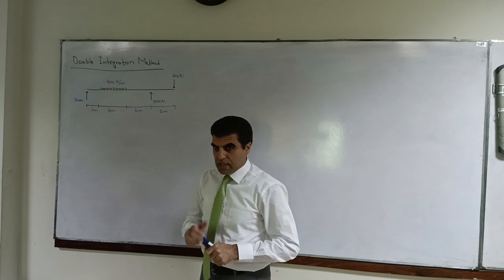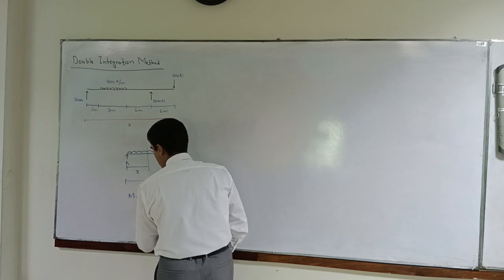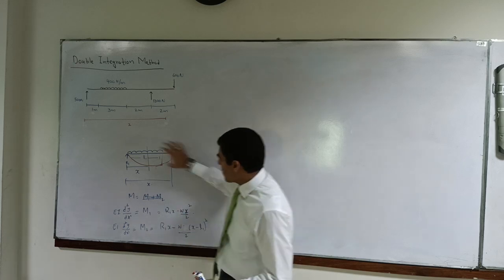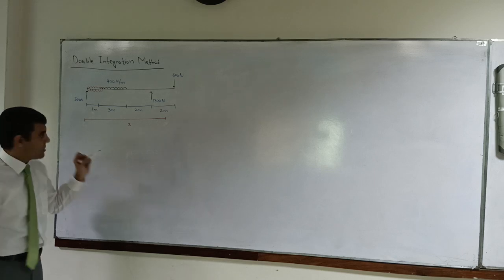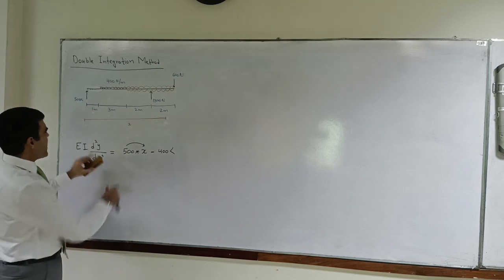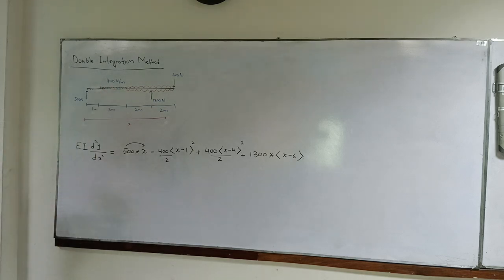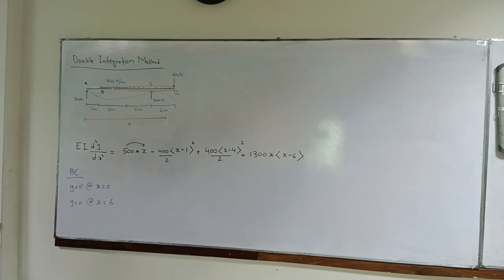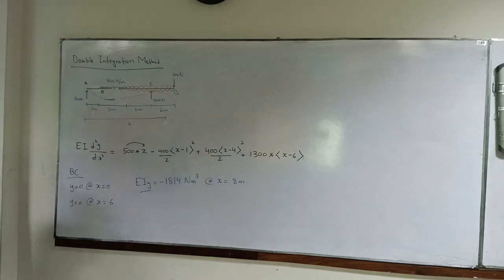20 Structural Analysis 1-Lecture-20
Double integration method examples.